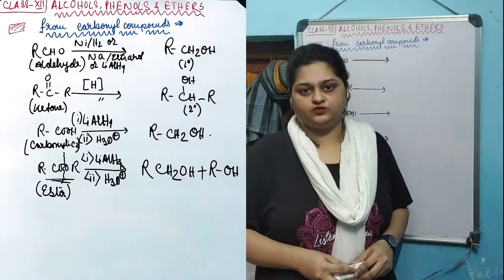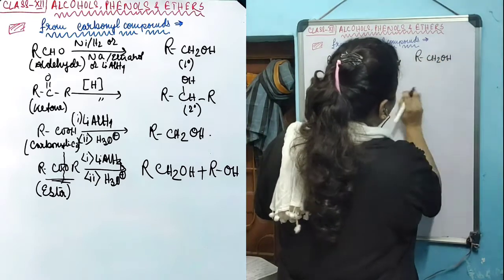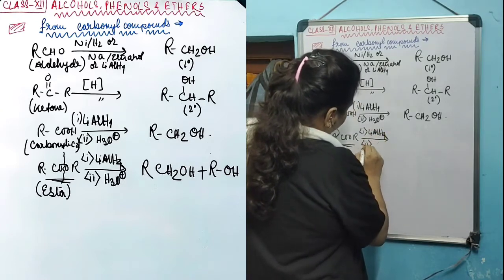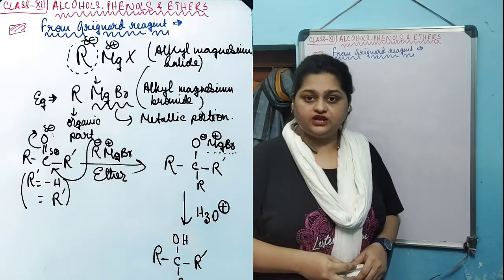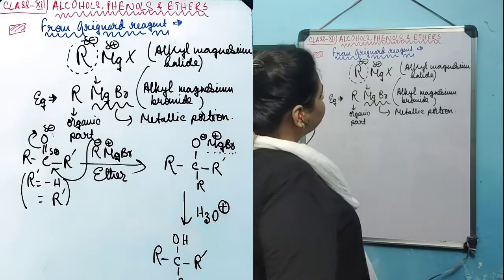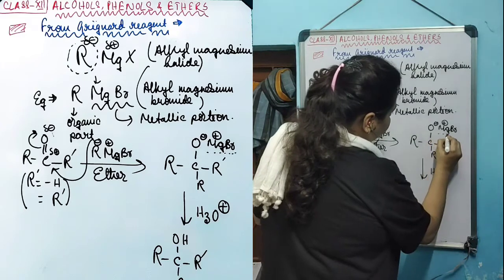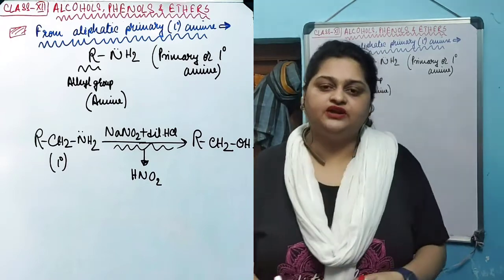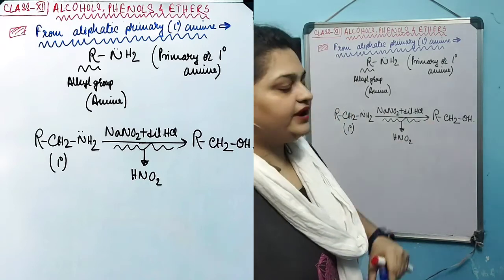Alcohols, phenol & ethers. Part-6. Class-12